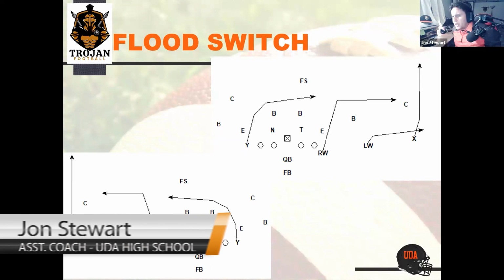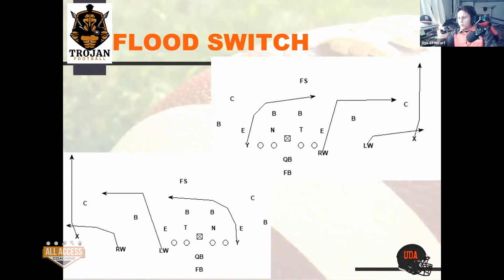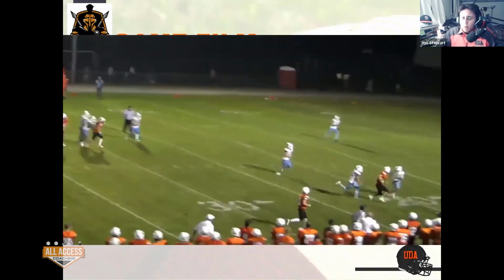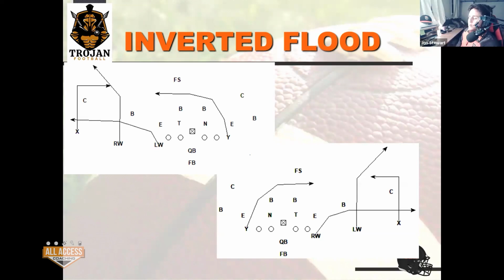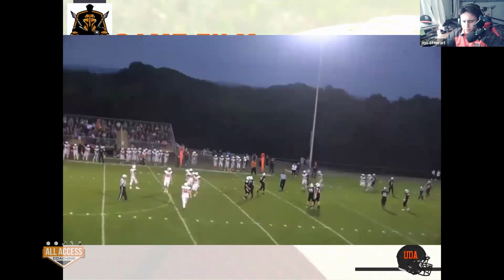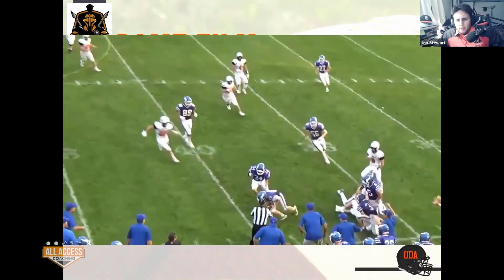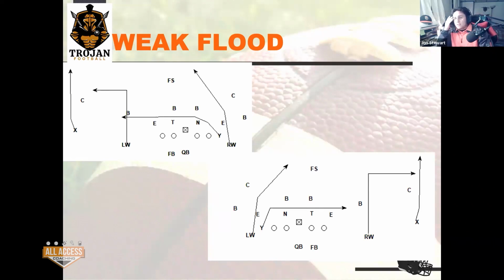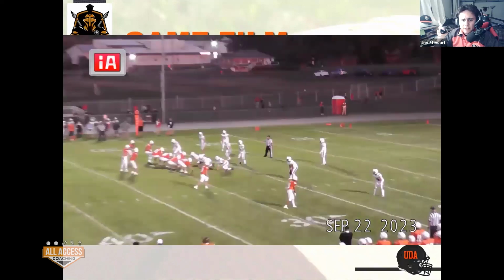Several Flood Packages from Pistol Wing T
Speaker: Jon Stewart
Asst. Coach - Upper Dauphin Area High School, PA